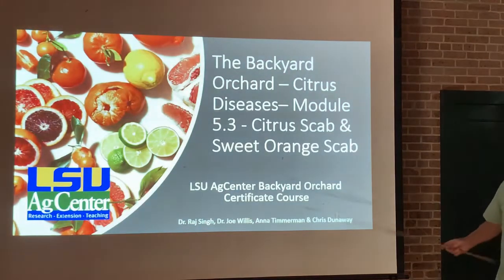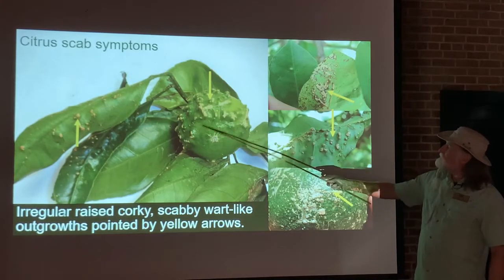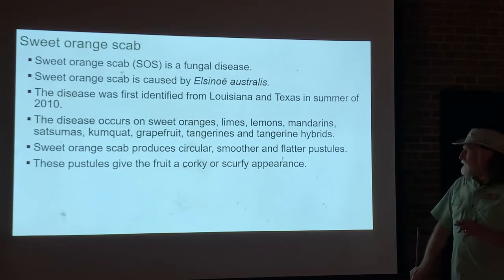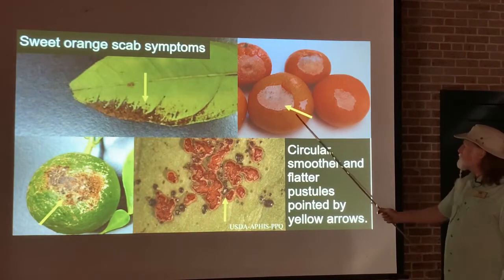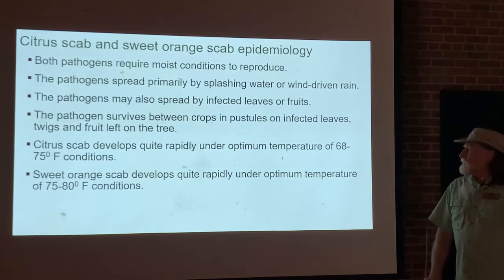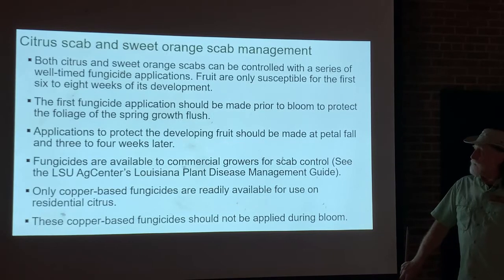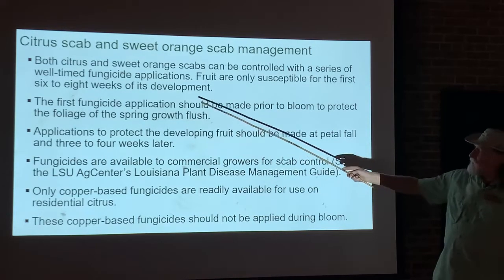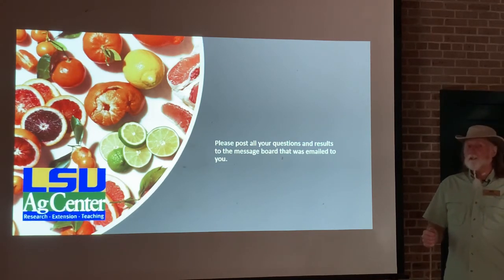Citrus - Module 5.3 - Citrus Scab and Sweet Orange Scab